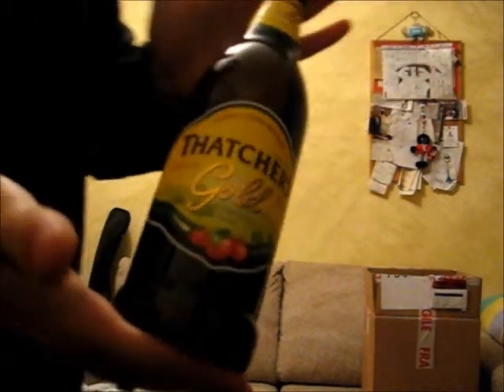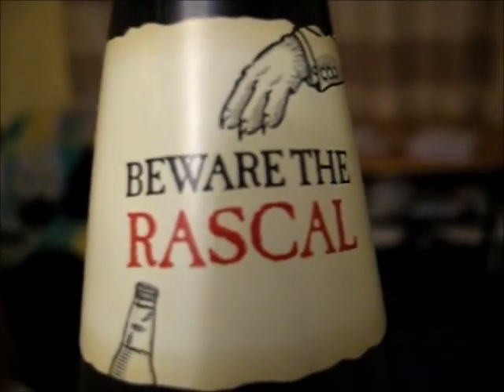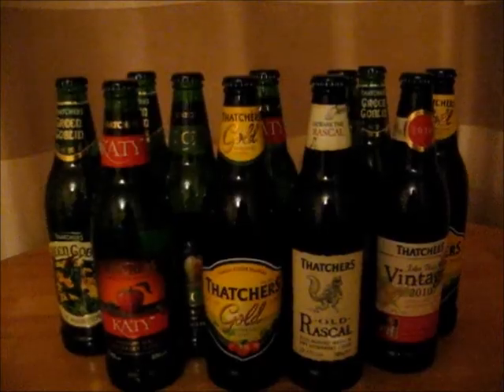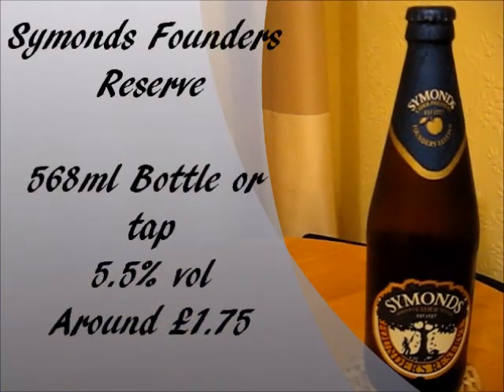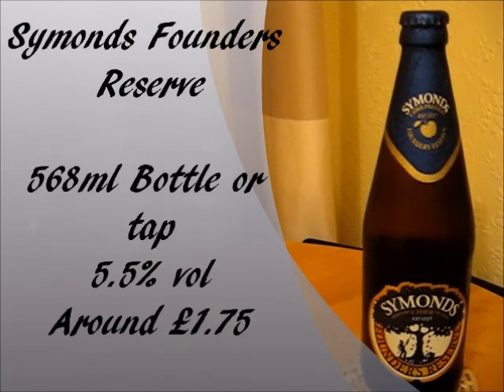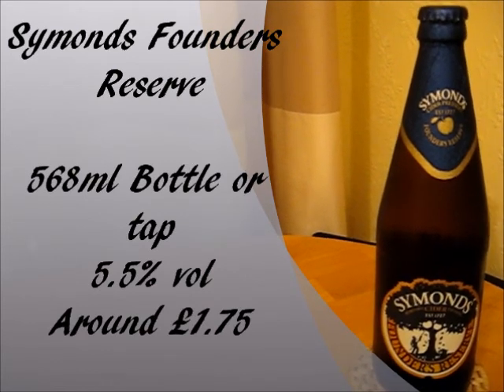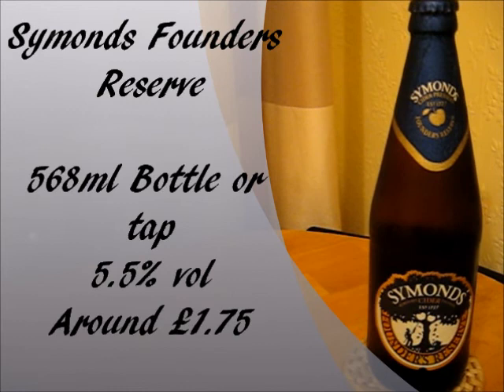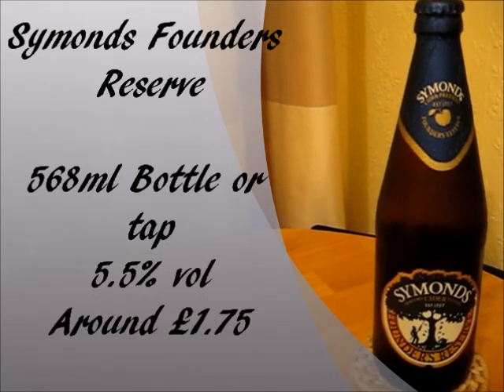The Cider Drinker - Symonds Founders Rerserve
On today's episode, I try out Symonds Founders Reserve, which I could only find in one store in my entire area. Does the searching pay off?